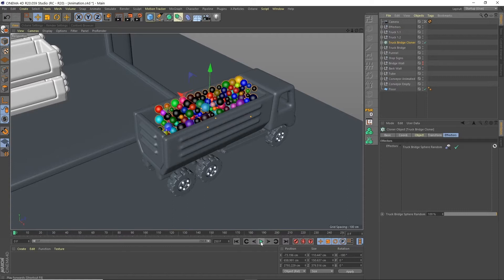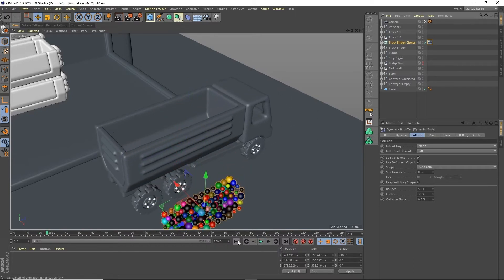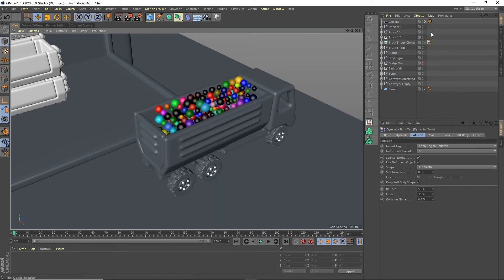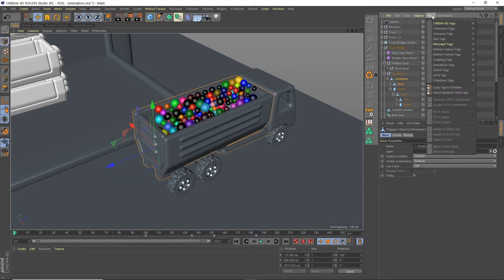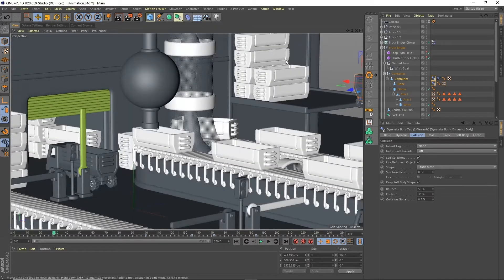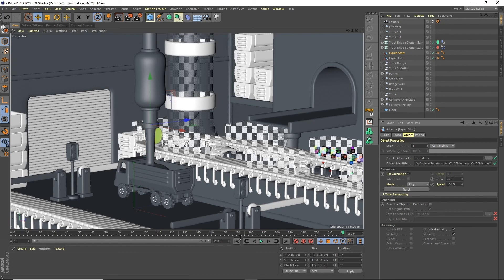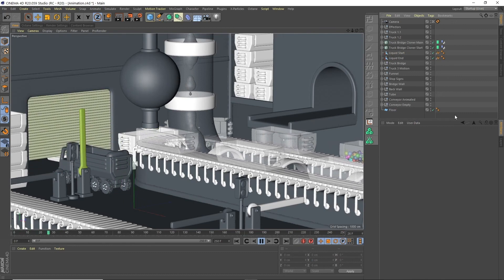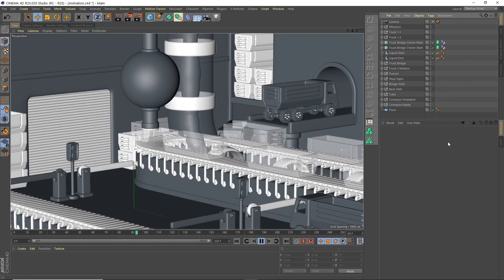Creating a Fun Factory Looping Animation w/ Perry Cooper | Part 6: Dynamics & X-Particles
Discover Part 6 of our 3D fun factory tutorial series, where motion graphics designer Perry Cooper walks through dynamics and X-Particles.

Tools used: OctaneRender, Cinema 4D, After Effects.